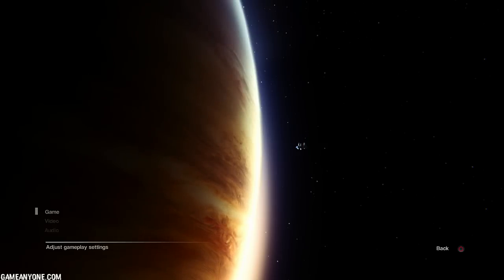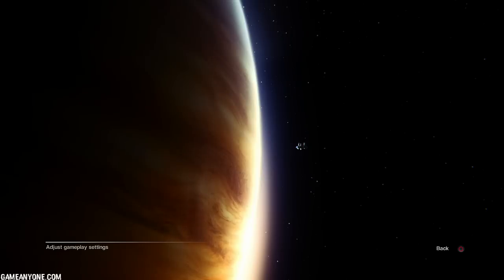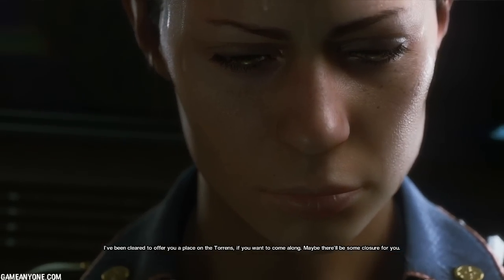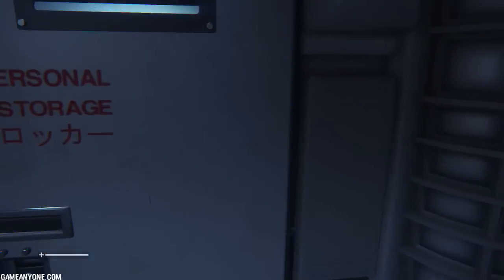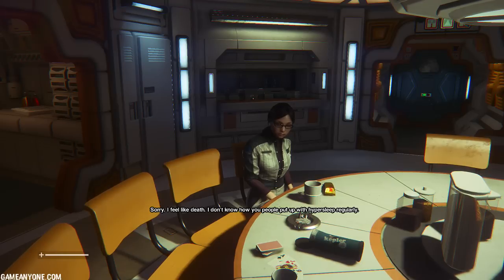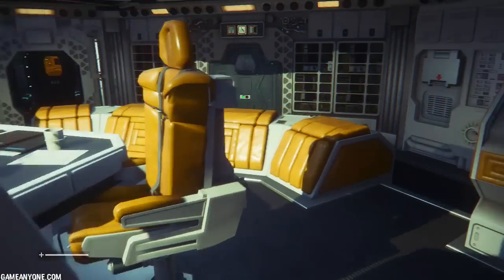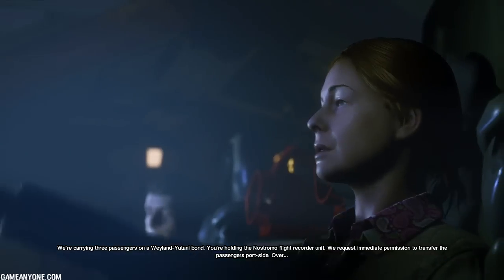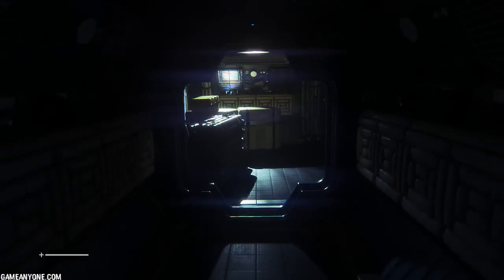Alien Isolation - Gameplay Walkthrough Part 1 - The Search For Answers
The Creative Assembly described Alien: Isolation as a survival horror game as opposed to an action shooter, and to that end chose to style the game more closely to Ridley Scott's original horror film Alien, as opposed to James Cameron's more action oriented sequel Aliens. Unlike most other video game adaptations of the Alien franchise, Alien: Isolation features only one Alien throughout its duration that cannot be killed, requiring the player to use stealth tactics in order to survive. Although the game features some weapons, they will be effective only against the human occupants and android "Working Joes".

Instead of following a predetermined path, the artificial intelligence of the Alien has been programmed to actively hunt the player by sight, sound and smell. The Alien AI was programmed with a complex set of behavioural designs that progressively unlock as it encounters the player to create the illusion that the Alien is learning from its encounters with the player and adjusting its hunting strategy appropriately. This includes the ability for the Alien to investigate "secondary sources" of disturbances; for instance, if it notices a locker or air lock is open, the Alien will search for who opened it. The Alien emits vocalisations the player can hear to gain understanding of its current intentions; a scream may indicate that the creature is about to attack, while other sounds may indicate the Alien has seen something, is searching or has lost all trace of its prey.

The player has the ability to crouch to hide behind objects to break line of sight with the Alien, and the player can then covertly peek over or lean around to gain view. The player has the ability to run, but this increases the noise that they make and thus the chance of the Alien finding them. The player is given a flashlight and a motion tracker to detect the Alien's movements, however using these creates light and noise that increases the chance of the player being found by the Alien. The player can go under tables or inside lockers to hide from the Alien, and will sometimes have to press a button to make Amanda hold her breath to avoid making sound. Levels are designed to be non-linear with multiple entry and exit points for each room, providing alternative routes for both the Alien and the player to attack or escape, respectively.

The game features no on-screen heads-up display, instead requiring the player to use their inventory to acquire information, such as bringing up the motion tracker to locate the Alien. Using the motion tracker triggers a depth of field effect so the player can't focus on the tracker and what's in front of them at the same time. Though the motion tracker is capable of detecting the Alien's approximate location, it is unable to determine the Alien's specific location, or locate the monster if it isn't moving. The game features a crafting system which allows the player to create weapons and tools to defend themselves. Crafting objects appear in randomised locations, forcing players to explore the level to find them on each playthrough, instead of memorising their locations. Players will also encounter computers and other devices that they can hack to access information or trigger in-game actions, using a system which is similar to video tape tracking.